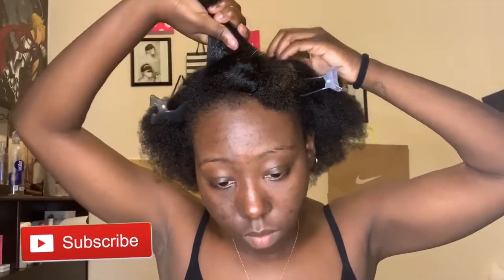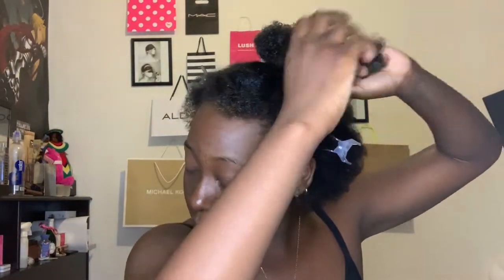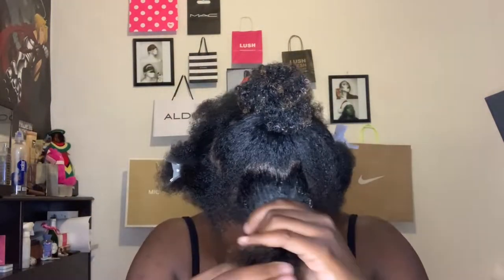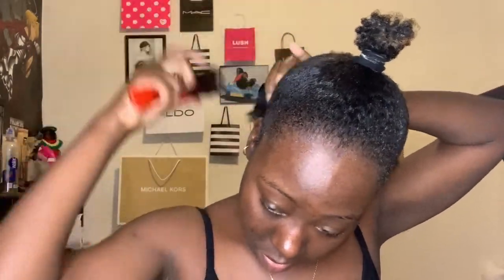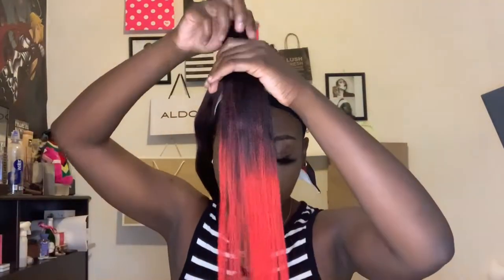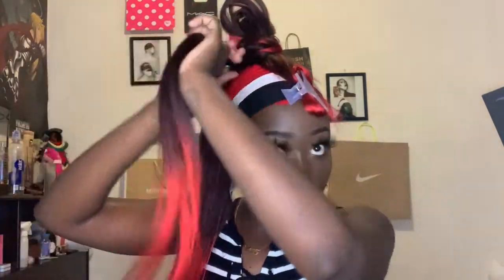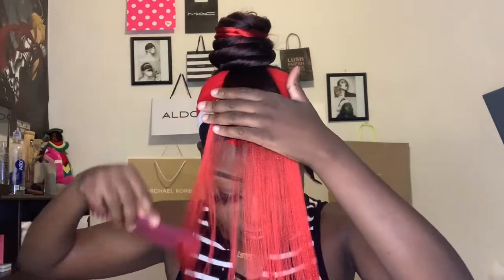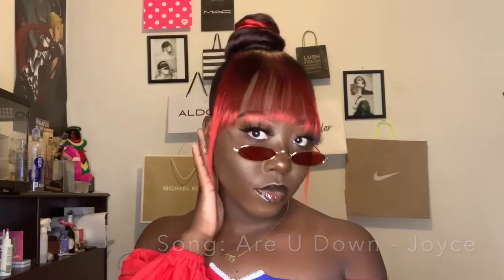Ninja Bun with Bangs Using Braiding Hair|On SHORT 4C HAIR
Hey Unicorns ! I wanted to make this video for a back to school type of thing but I got caught up and couldn’t edit it in time. So now it’s just a quick and easy protective styling video on getting a ninja bun with bangs using braiding hair on natural hair for just $5 or less. I Hope you all enjoy it!

Song: Are U Down - Joyce

Tools & Products Used:
Got2Be Glued Freeze Spray
Scrunchie
Bobby Pins
Hair Clips

Lashes by Me
Shop @Mooreglo
(Site Will Be Up Soon, DM On IG For Now)